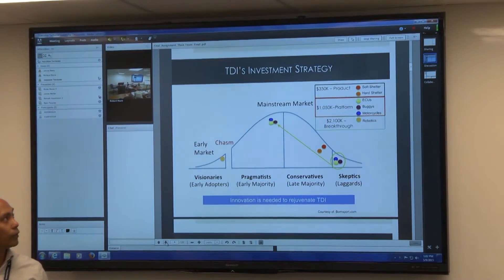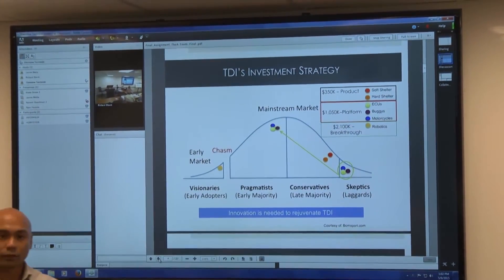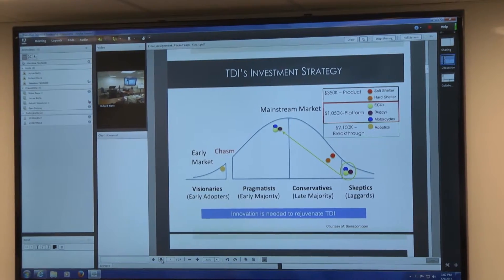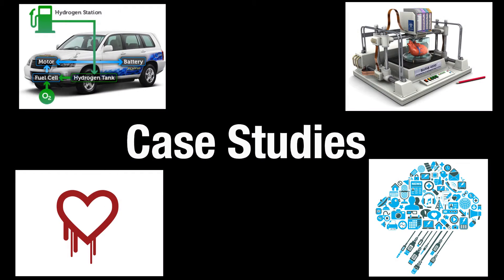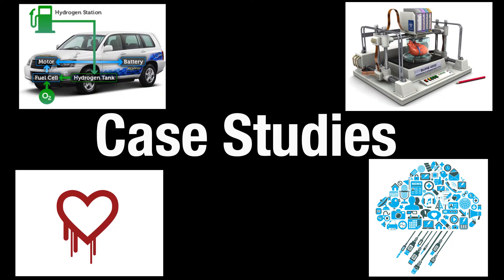Technical Management: Message from the Program Chair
Program Chair Joseph Suter talks about the benefits of the part-time Technical Management program at Johns Hopkins Engineering.